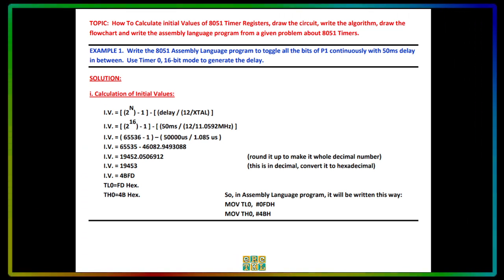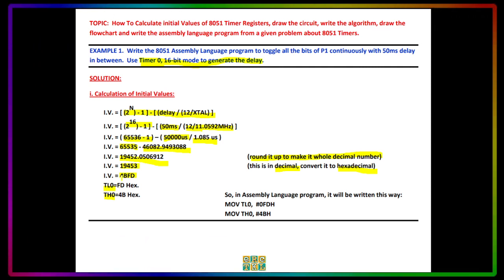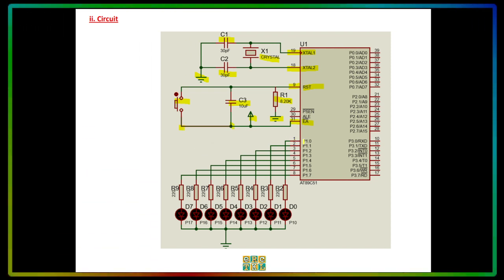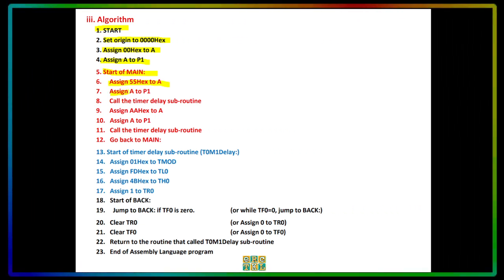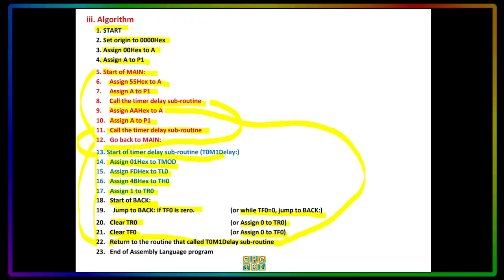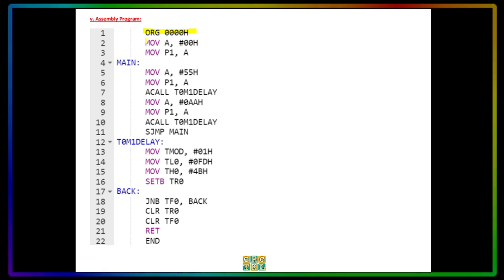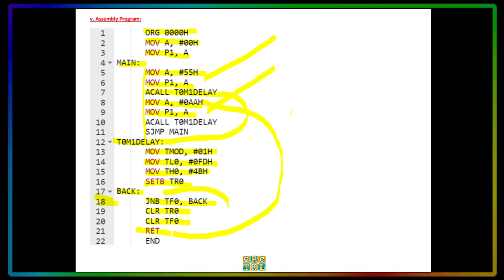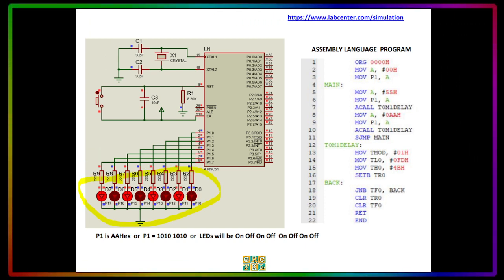How to write 8051 assembly language program that toggles all LEDs at P1 of #8051 microcontroller.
In this video, you will learn "How to write 8051 assembly language program that toggles all LEDs at P1 of #8051 microcontroller."

Thanks!
-erc tipsknowlogy